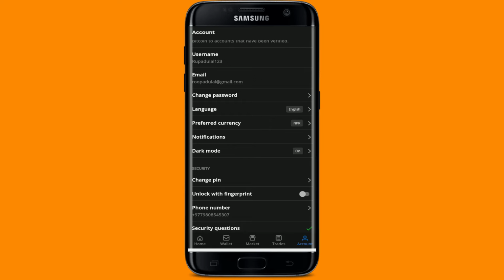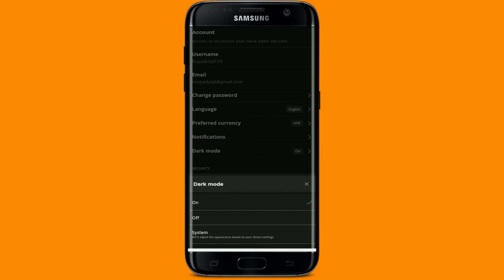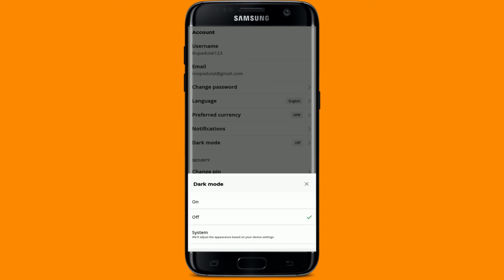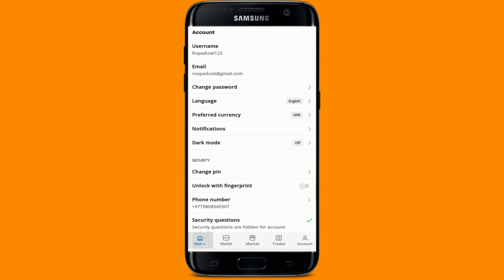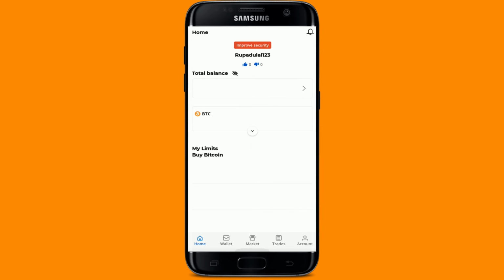Turn On Dark Mode On Paxful: How To Enable Dark Mode On Paxful 2022?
Enable Dark Mode/Night Mode On Paxful App:

In today's tutorial, I'm going to guide you through how to turn on dark mode on the Paxful application using Android. Start off by tapping to open your Paxful application from the app drawer and make sure that you're logged in. After you're logged into your account, tap on the account tab at the bottom right hand corner of the accounts tab. Scroll down until you see the dark mode option. Give it a tap and tap on the on button in order to turn on your dark mode on the Paxful app. If you'd ever like to disable the dark mode option, tap on dark mode one more time and tap on the off button. You can also choose "system" if you want to customize the appearance based on your device's settings. That's how you can easily enable dark mode in the Paxful application.

0:22 How To Enable Dark Mode on Paxful Android App
0:59 outro